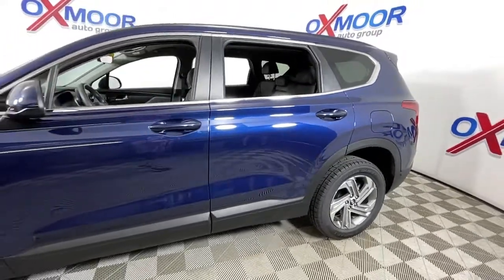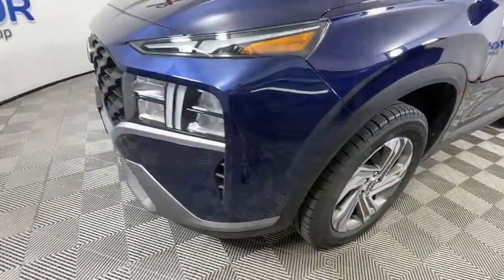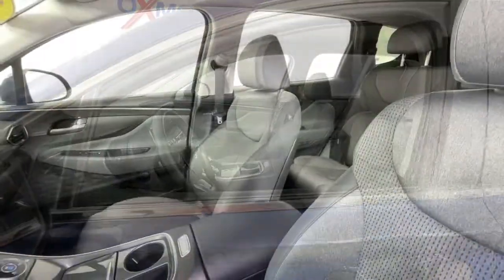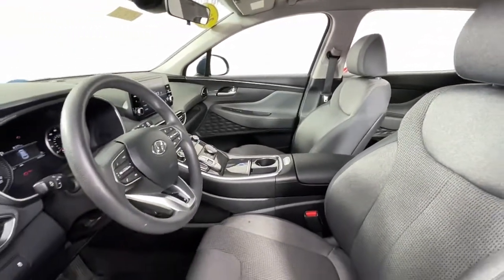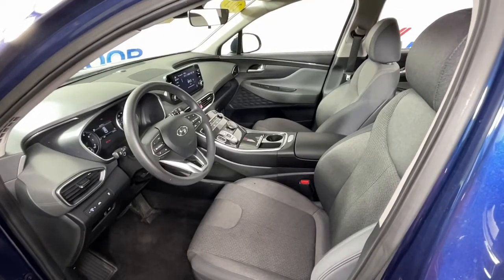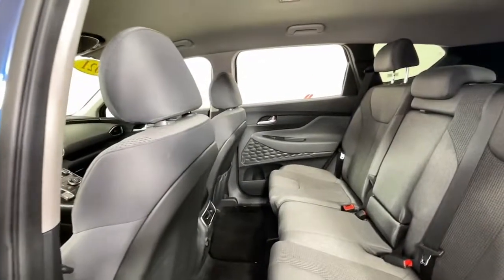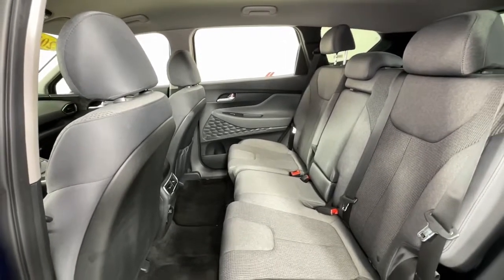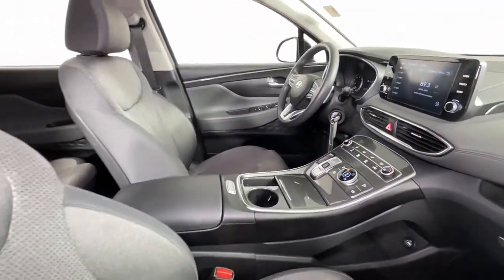2021 Hyundai Santa Fe at Oxmoor Hyundai | Louisville & Lexington, KY HU7070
Stormy Sea Used 2021 Hyundai Santa Fe available in Louisville, Kentucky at Oxmoor Hyundai. Servicing the Lexington, Elizabethtown, KY, New Albany, IN, Jeffersonville, IN area.
2021 Hyundai Santa Fe SE - Stock#: HU7070 - VIN#: 5NMS1DAJ4MH322117

Oxmoor Hyundai
8107 Shelbyville Rd

Hyundai Santa Fe SE Priced below KBB Fair Purchase Price! CARFAX One-Owner. ***THIS VEHICLE IS LOCATED AT OXMOOR HYUNDAI (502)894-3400***, Clean Carfax - 1 Owner, NEW TIRES, ***GREAT SERVICE HISTORY***, Santa Fe SE, 4D Sport Utility, AWD, Stormy Sea, Gray Cloth, ABS brakes, Apple CarPlay & Android Auto, Exterior Parking Camera Rear. 8-Speed Automatic with SHIFTRONIC